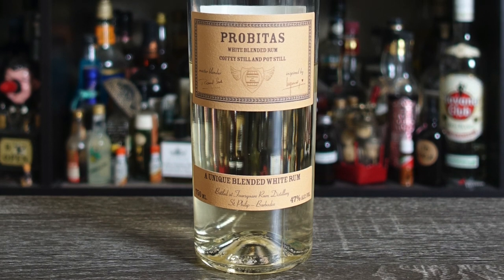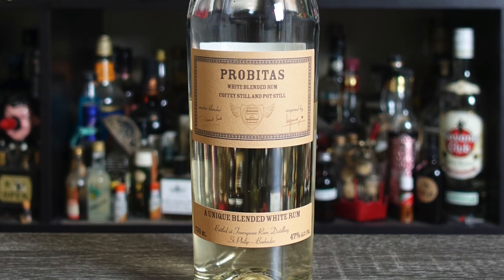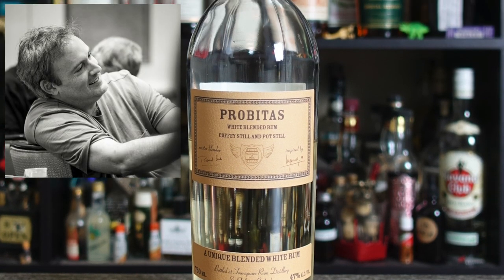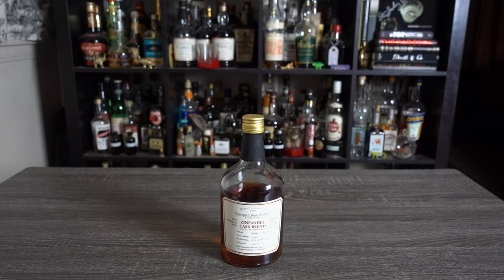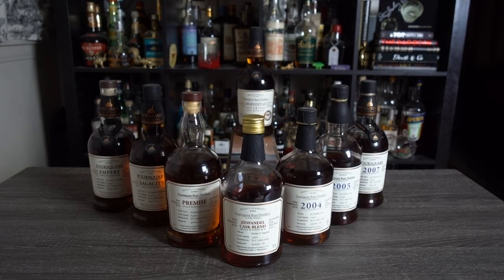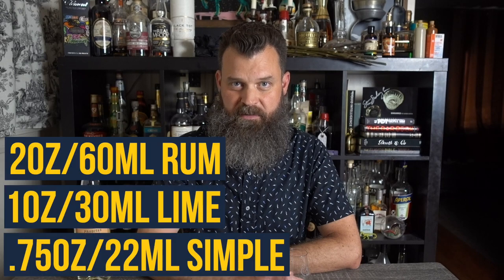PROBITAS/VERITAS—A Rum You Need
Whether you bleed 151 or think rum is disgusting, there’s one I think deserves a place in your home bar—Probitas. Probitas (Veritas everywhere but the US) is made by Foursquare in Barbados, which, despite it’s small size, is one of the most decorated rum distilleries in the world. Inspired by Luca Gargano of La Maison and Velier and blended by Richard Seale, Probitas blends the flavors of two of my favorite rum-producing countries—Barbados and Jamaica.

For the curious, the esters pictured are Ethyl butyrate (bottom left) and Ethyl acetate. Fun Fact: Butyric acid by itself smells like vomit. Once combined with ethyl alcohol, the resulting Ethyl Butyrate smells like pineapple.